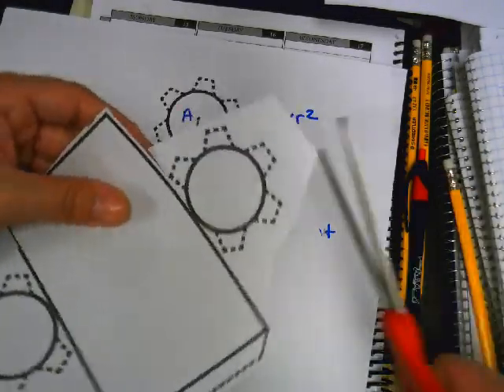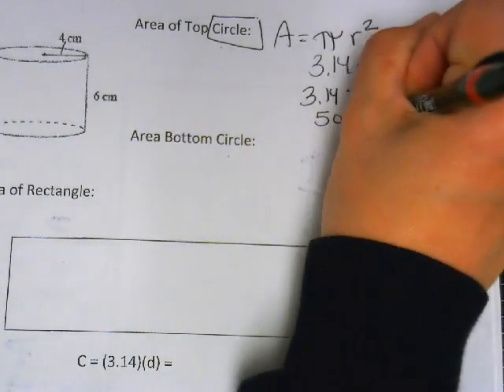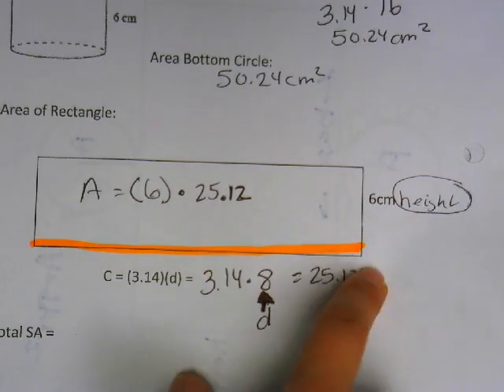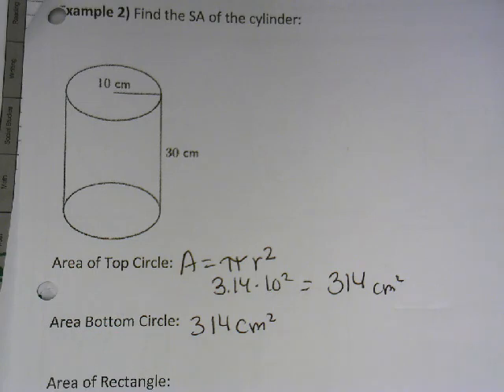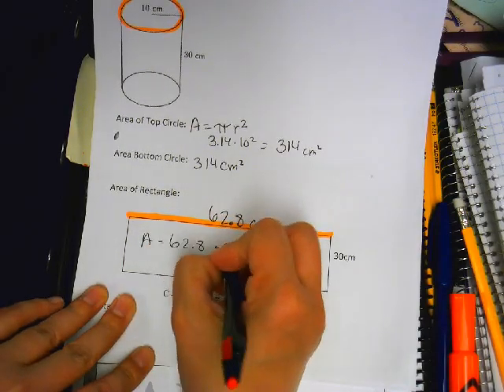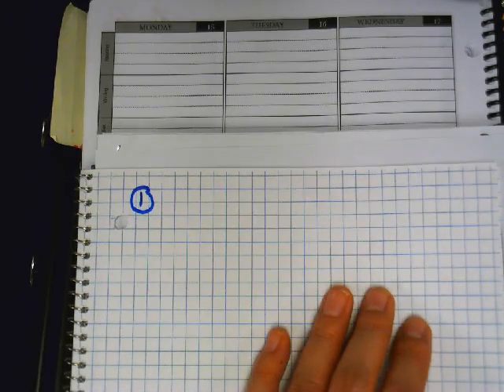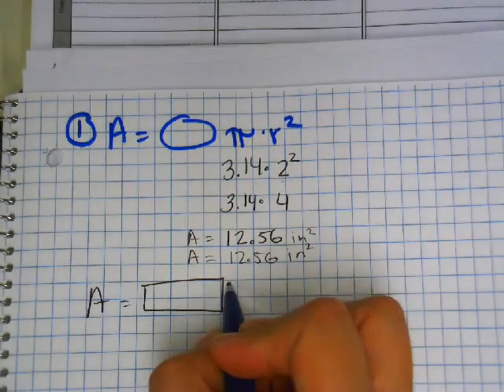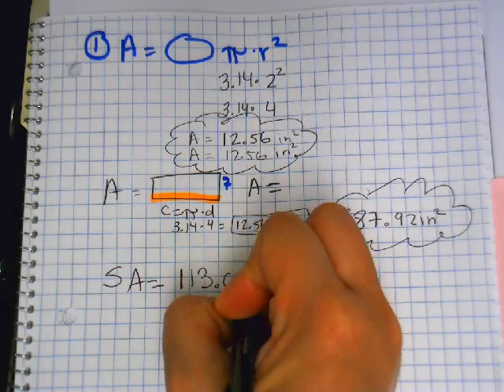Cylinder surface are